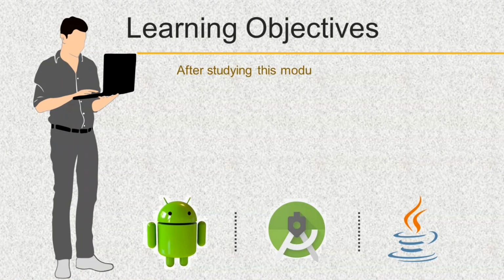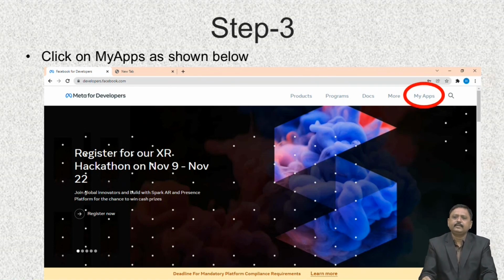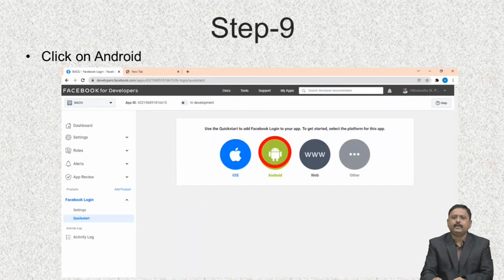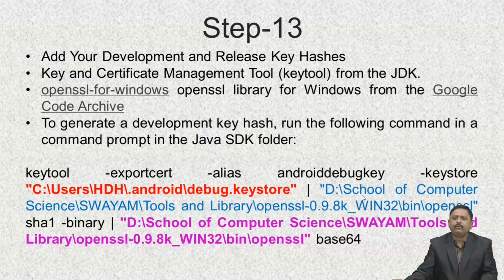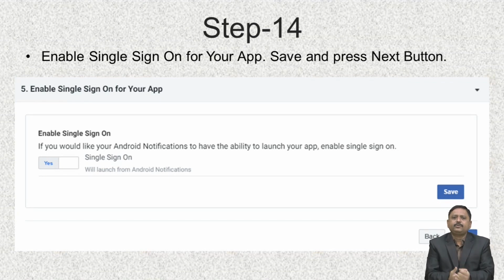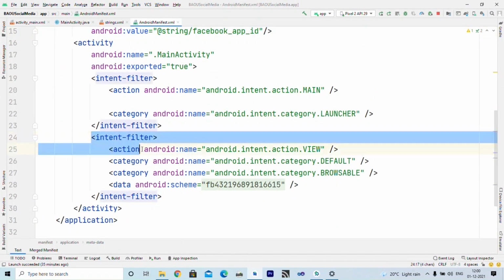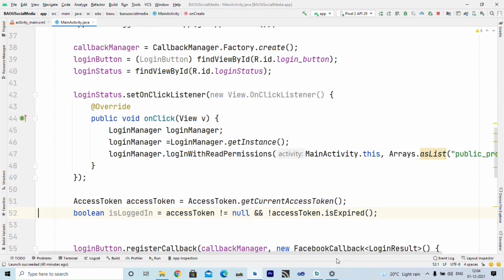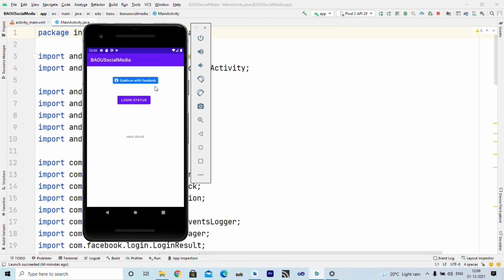Social Media Integration Demonstration